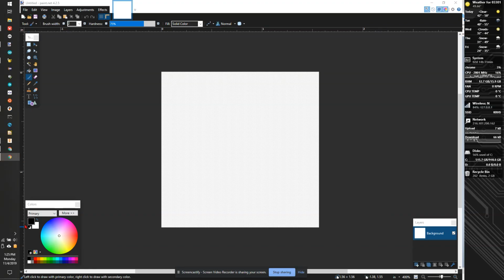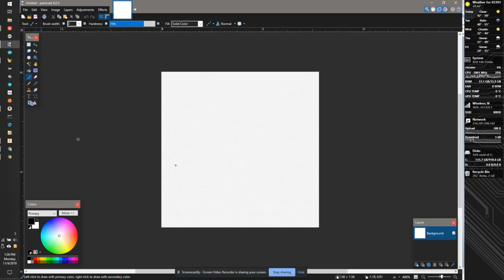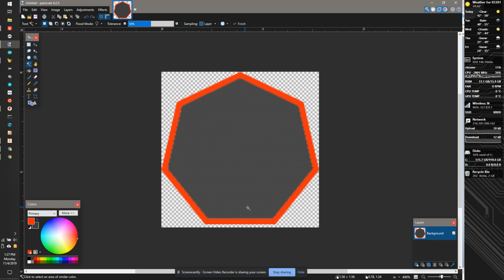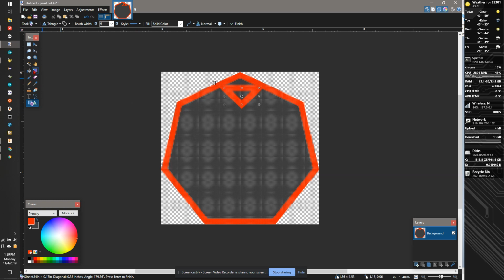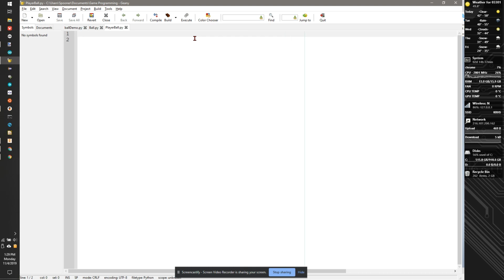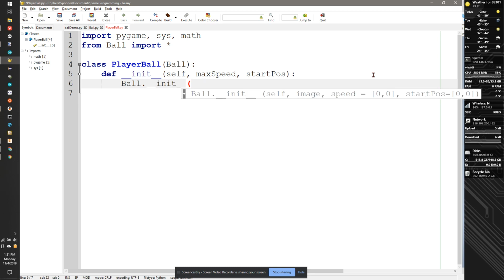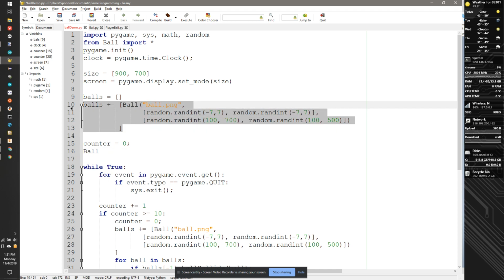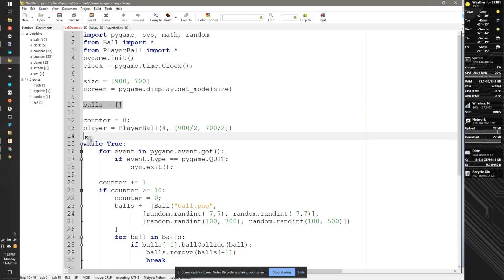Ball Demo 15 - Adding a playerball